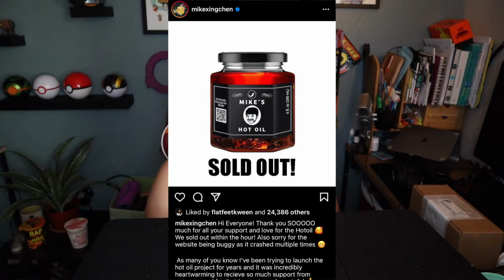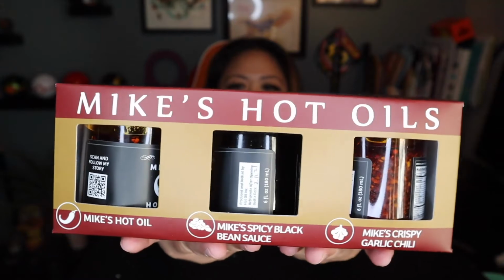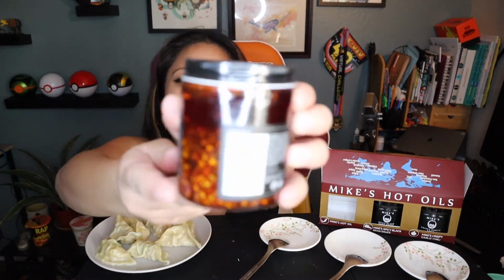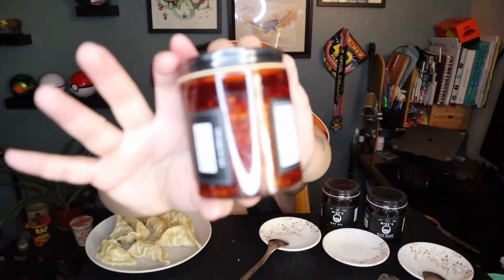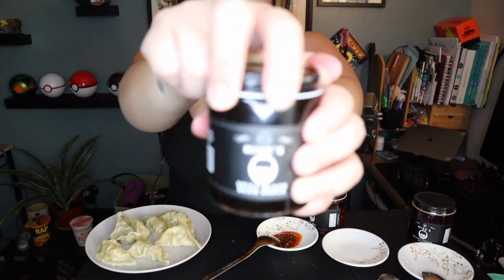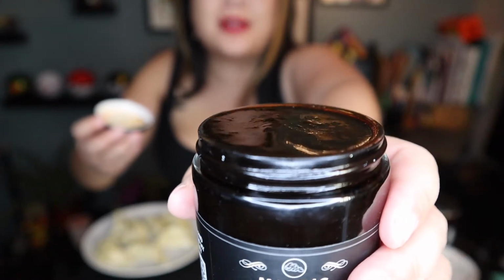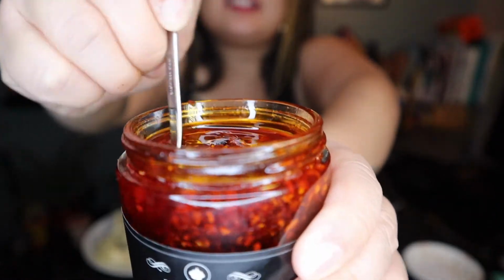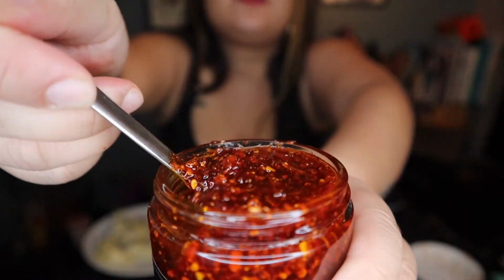Tasting Mikey Chen's 'Mike's Hot Oil' 3-Pack with Gyoza and Mango, a Review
Congratulations to Mike Chen aka Strictly Dumpling on his release of his chili oil a few months ago! I got this batch on the second restock, I heard it is stocked up again so grab it while you can

In this video I taste test the 3 different sauces
Mike's Hot Oil
Mike's Black Bean Sauce
Mike's Crispy Garlic Chili